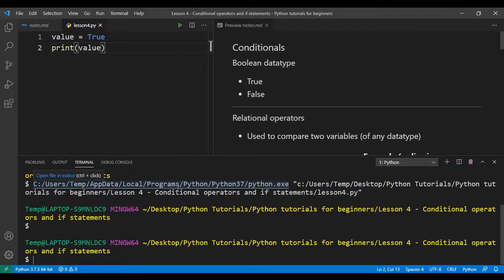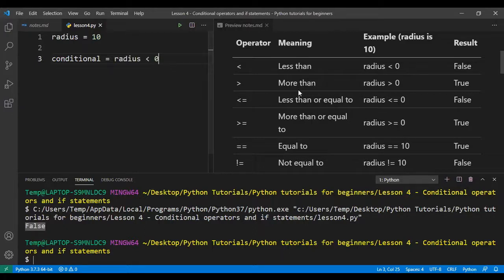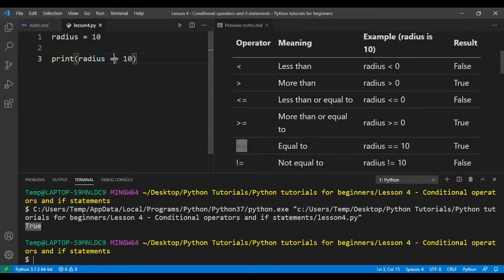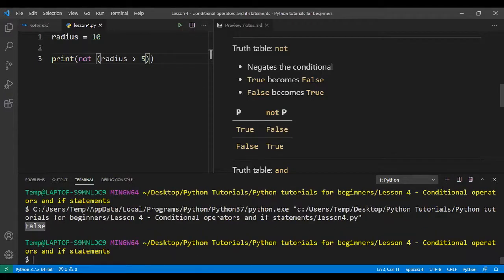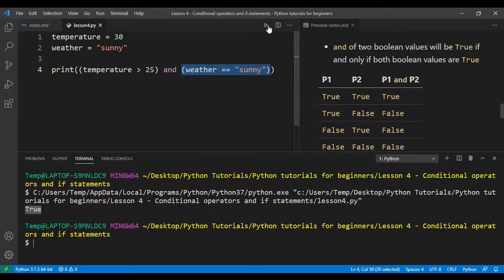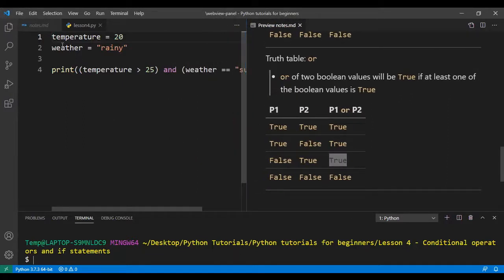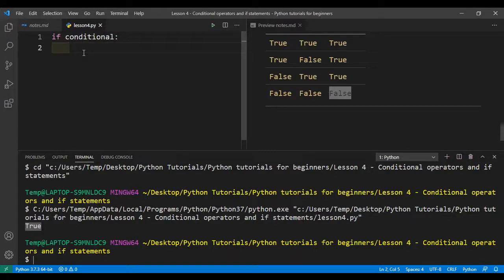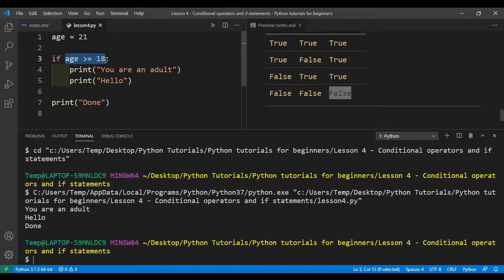Python tutorial 4: Conditional operators and If statement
This is the fourth video of the "Python tutorials for beginners" playlist. In this video, I will go through conditional operators and the If statement.